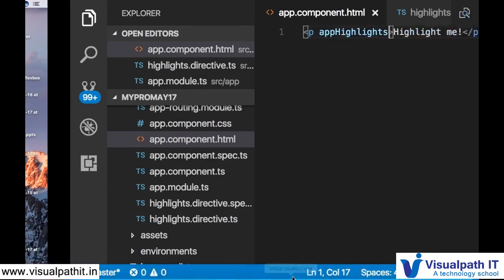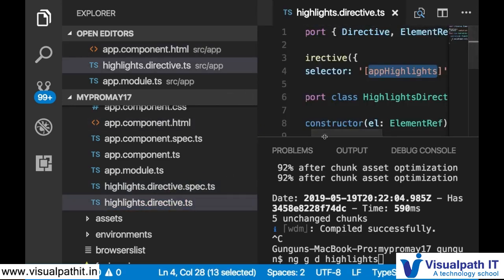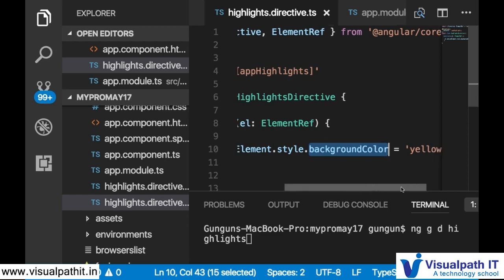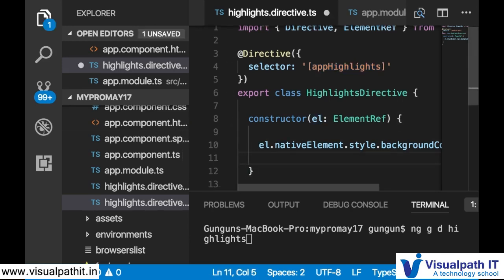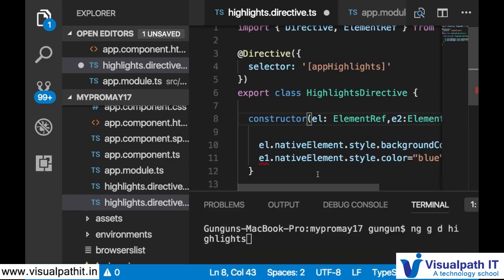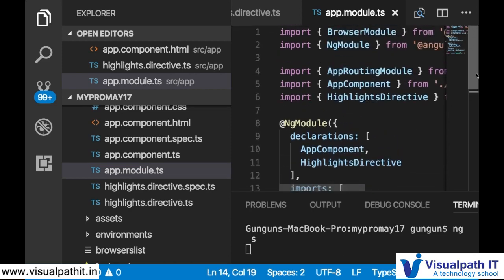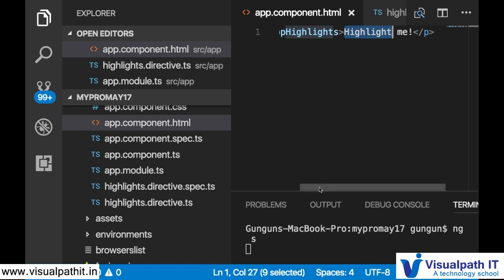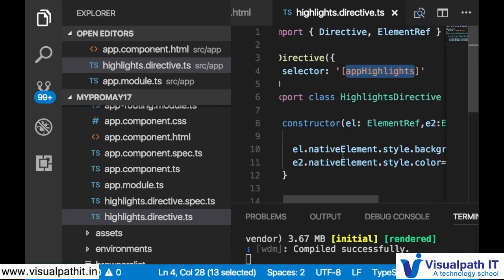Custom Directives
Angular Directives enhance the capability of HTML elements by attaching custom behaviors to the DOM.

Watch this tutorial to know more about Custom directives.